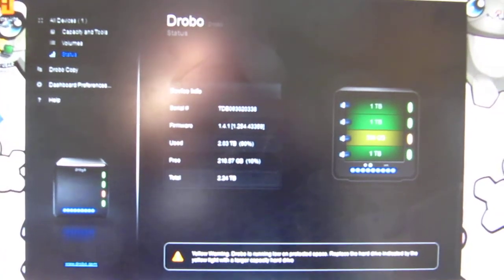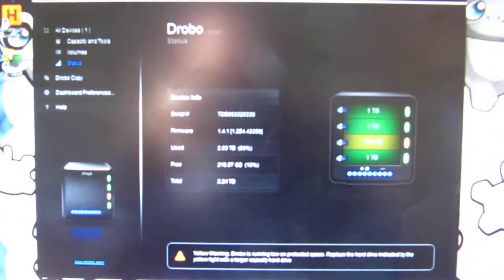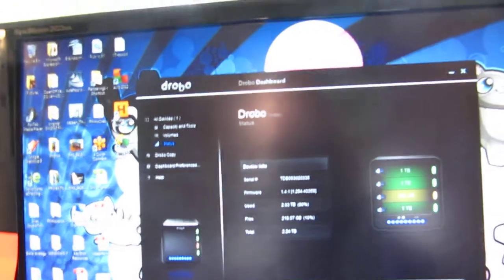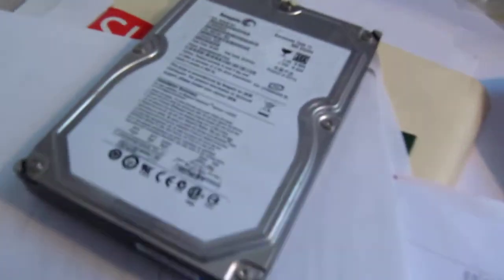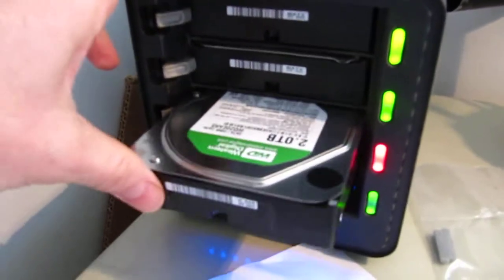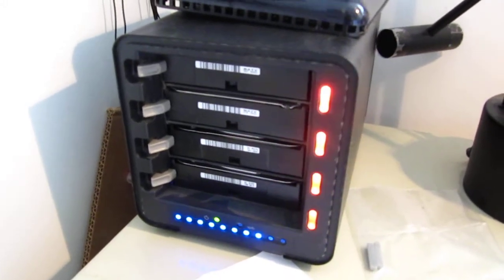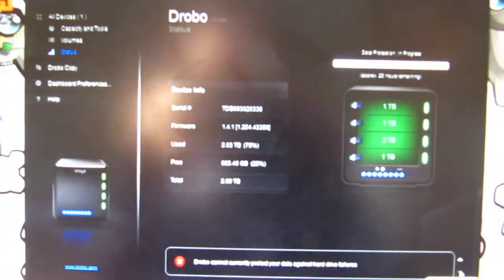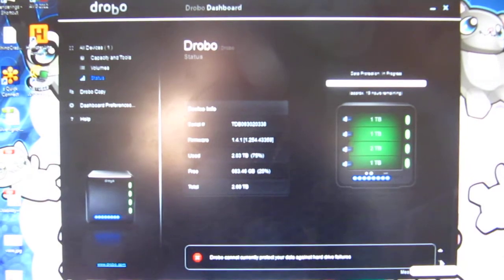Drobo 2: Swapping a Mac formatted HFS Plus hard drive in Windows 7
I swapped out my 500GB drive for a larger 2TB drive. The 500GB was functionally fine, but was just running out of capacity.

Since I am a Mac user the majority of the time, I wanted my Drobo drives formatted in a Mac format. So, I formatted my drives in Mac HFS Plus (OSX Extended - Journaled). FYI, when I use the Windows machine to access the drives I have to use a great little utility called MacDrive 9.

Cheers.